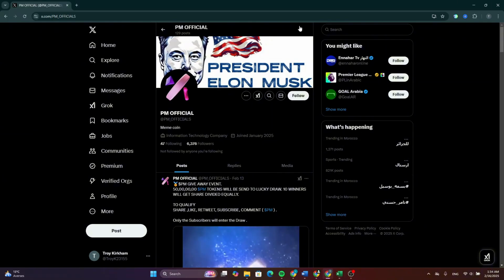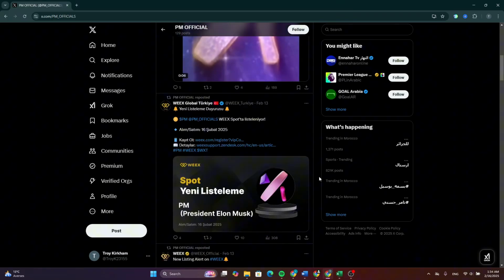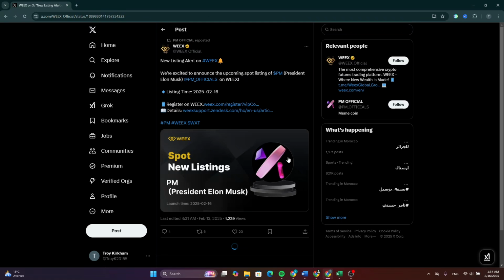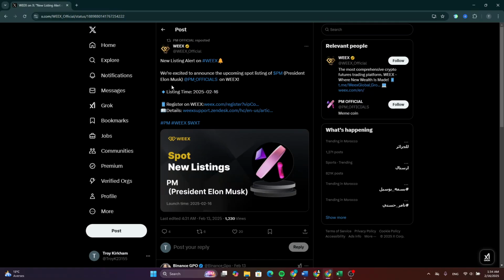How To BUY $PM – PRESIDENT ELON MUSK TOKEN CRYPTO COIN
Learn How To BUY $PM – PRESIDENT ELON MUSK TOKEN CRYPTO COIN . This video will cover everything that you need to know and help you solve your problem quickly.
Stay till the end of the video to find out How To BUY $PM – PRESIDENT ELON MUSK TOKEN CRYPTO COIN.

Did you learn How To BUY $PM – PRESIDENT ELON MUSK TOKEN CRYPTO COIN ?

Do you want to see another video about How To BUY $PM – PRESIDENT ELON MUSK TOKEN CRYPTO COIN ?

Did you enjoy How To BUY $PM – PRESIDENT ELON MUSK TOKEN CRYPTO COIN ?